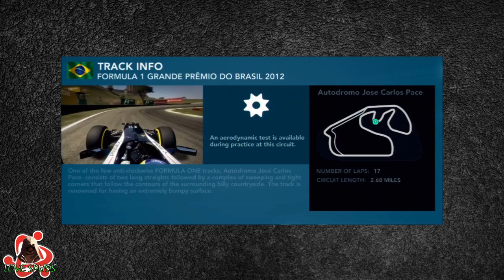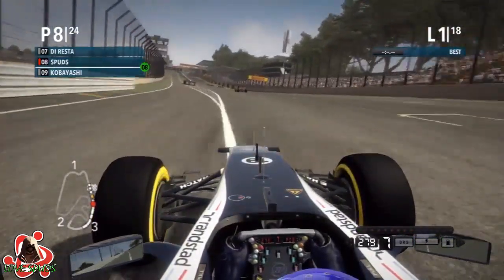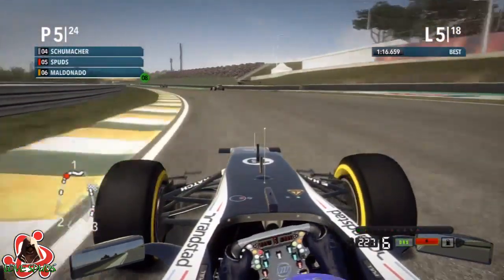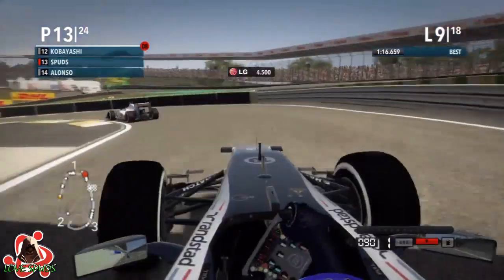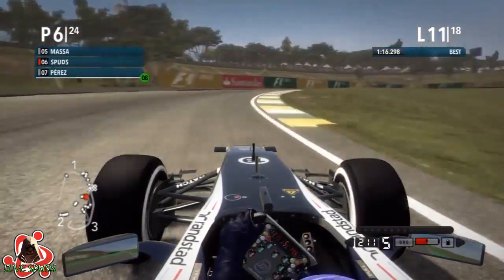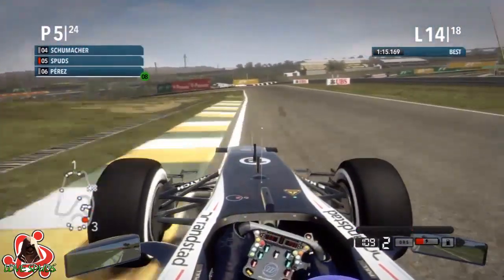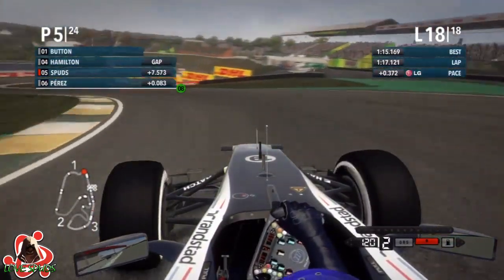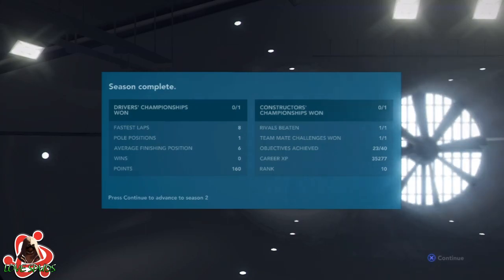F1 2012 Career [Season 1]: Round 20 - Brazil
Final round of Season 1. Who will win the championship? Hamilton or Alonso?